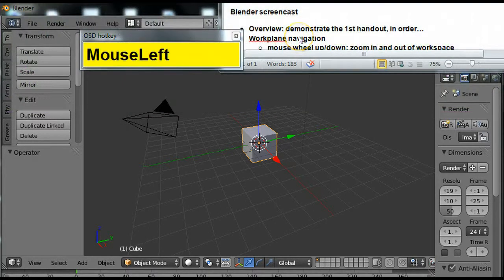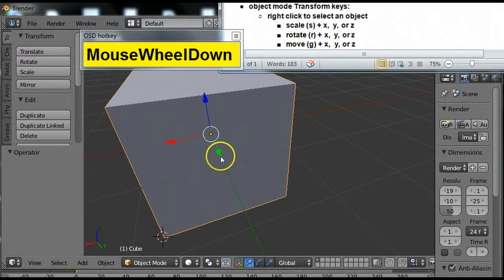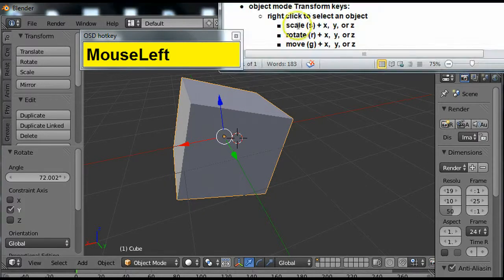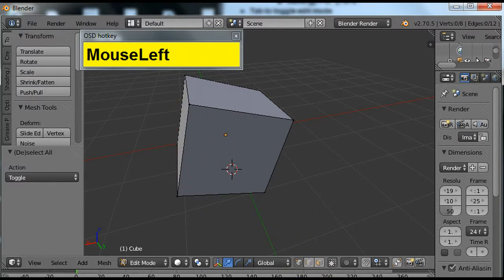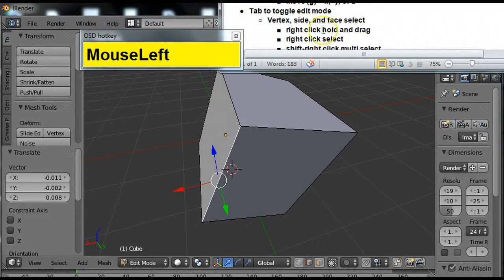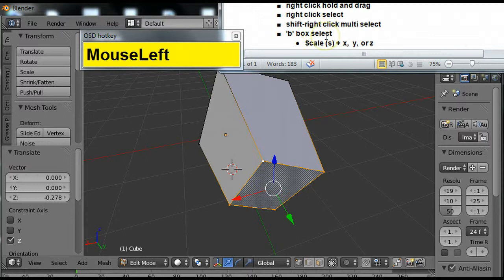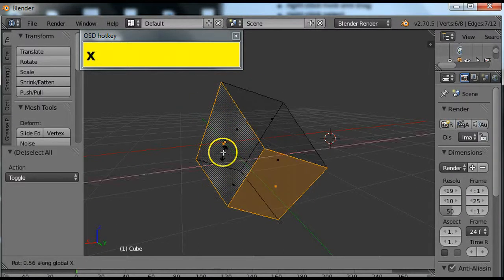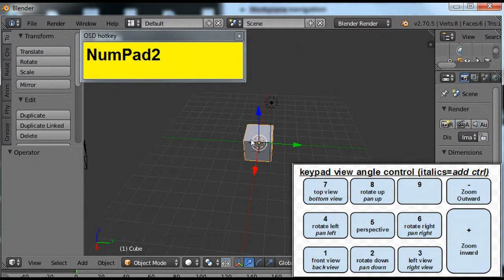Blender Tutorial 1